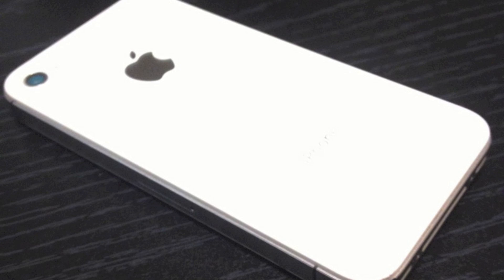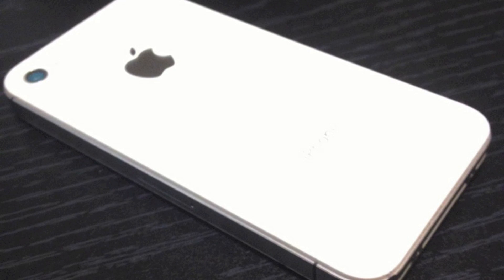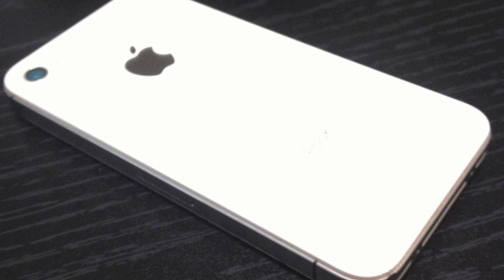Introducing Apple's iPhone 5S / iPhone 5C!!!!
SPECS:

iPhone 5C:
- 8mp iSight Camera
- Backside Illumination
- Facetime HD camera
- A6 Processor
- Higher Capacity Camera
- 4 Inch retina display
- Console Level Graphics

Price for 5C (two year contract):
16 GB: $99
32 GB: $199

iPhone 5S
- 64 Bit A7 Processor
- 40 Times Faster
- Fingerprint Scanner (Home Button)
- Two LED Flashes
- Battery Life:
      - 3G Talk Time: 10
      - 3G Browsing: 8
      - Video: 10
      - Standby: 250

Price for 5S:
16GB: $199
32GB: $299
64GB: $399